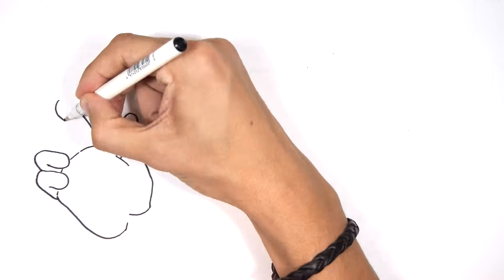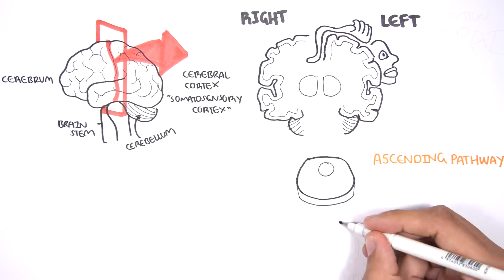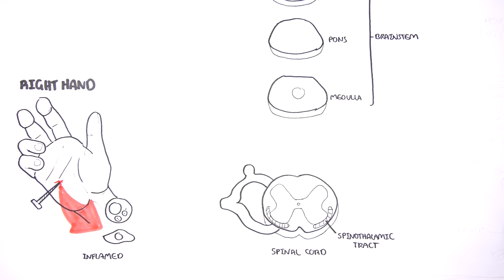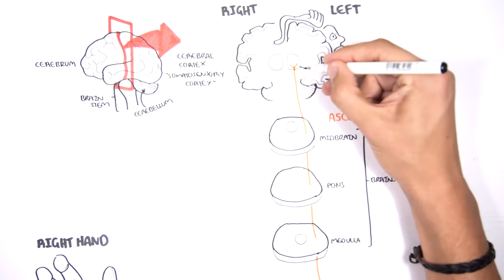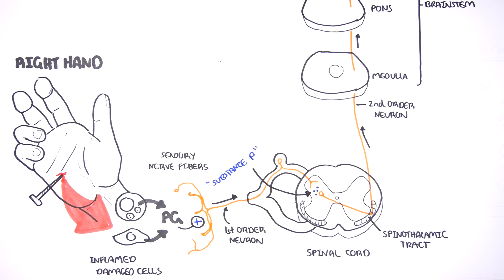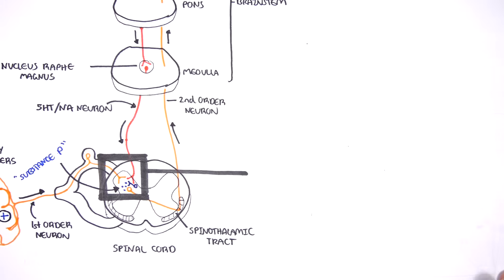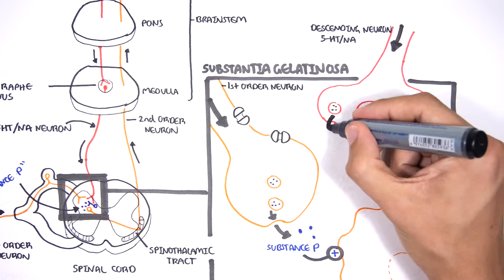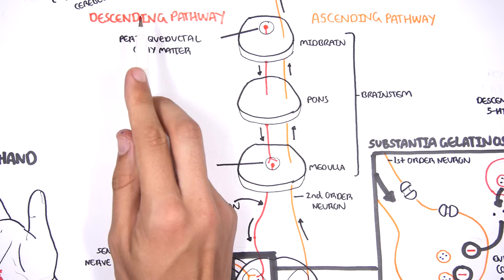PAIN! Physiology - The Ascending Pathway, Descending Pain Pathway and the Substantia Gelatinosa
What markers do I use?
FaberCastellPITTartistpens1,5
FaberCastellPITTartistpensF
FaberCastellPermanentmarkers
FaberCastellPITTartistpensbrush